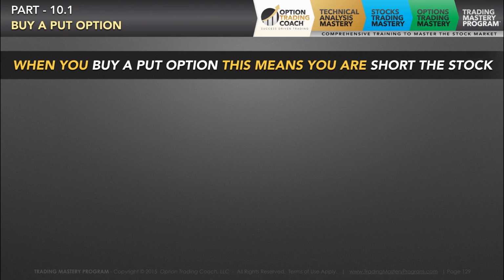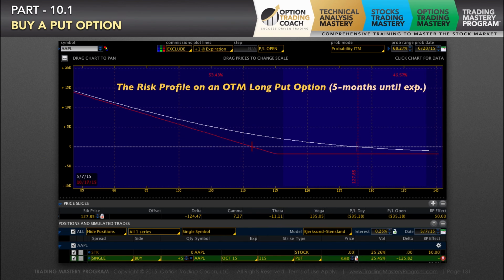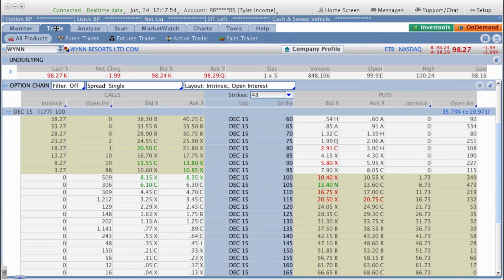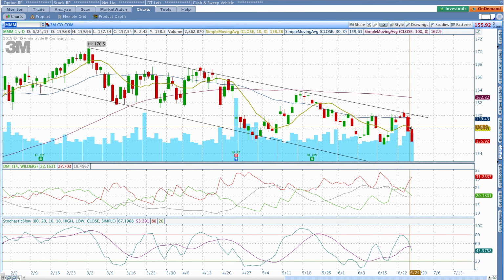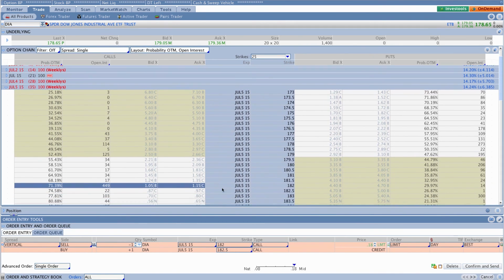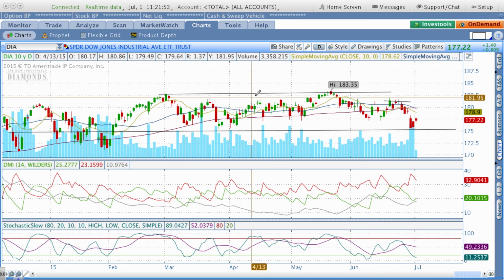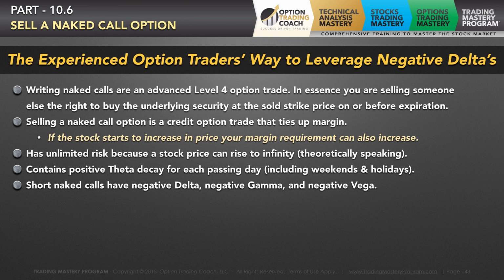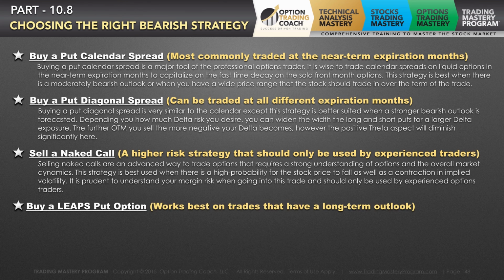Bearish Options Trading Strategies [Mastery Series - Part 10 of 12]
This is the extended preview of Module 10: Bearish Options Trading Strategies - out of the Trading Mastery Program. This video gives you a quick overview and insight into several of the different bearish options trading strategies covered in the tenth module of this comprehensive course.

Module 10 is going to teach you about many of the different options trading strategies that work in a falling bear market. You will learn how to buy a put, buy a vertical put spread, sell a vertical call spread, buy an out-of-the-money put calendar spread, buy a put diagonal spread, and buy a LEAPS put option. To further teach these concepts, there is live trading throughout this module and you will leave with a strong understanding on what is involved in choosing the right bearish options strategy.